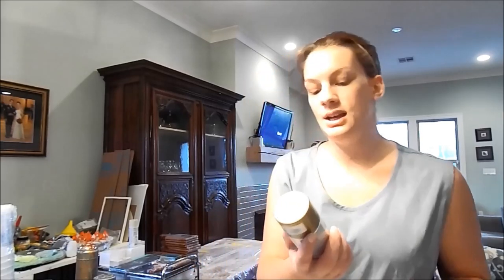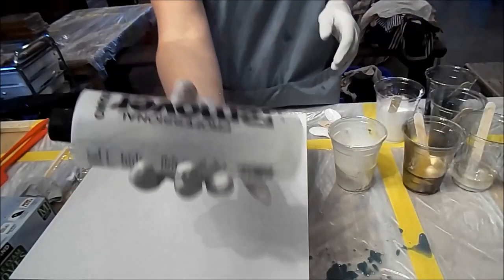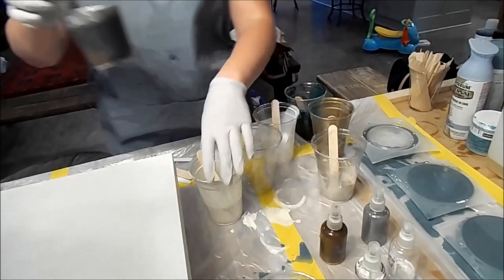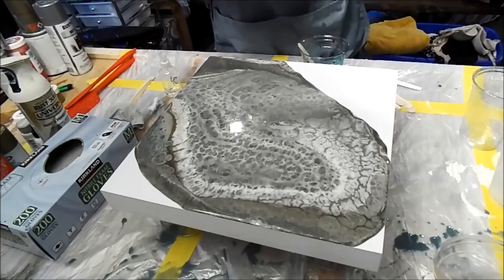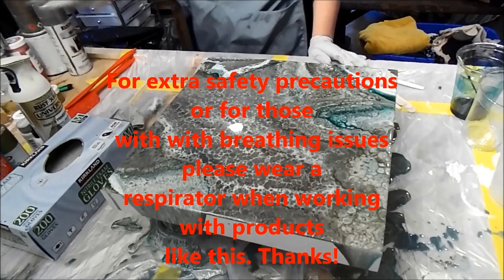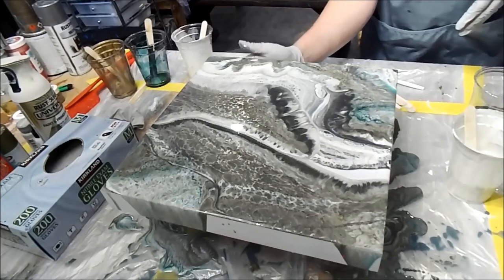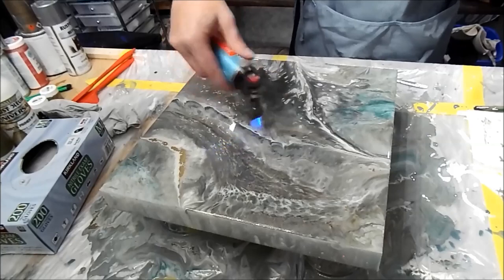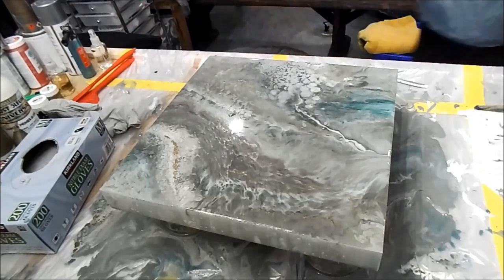Resin painting lace effect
Learn techniques on how to get a lace effect in resin paintings.  Video shows how to combine colors from paints and inks, along with using ResiBlast to create unique effects.  Get the ResiBlast shown in the video Video created by resinista Ellen Anderson for Resin Obsession.